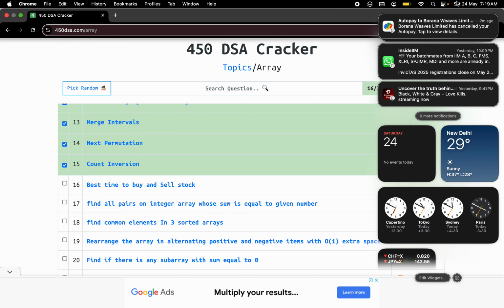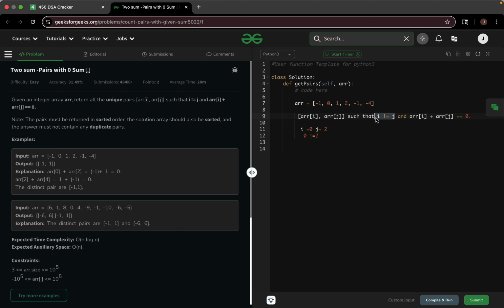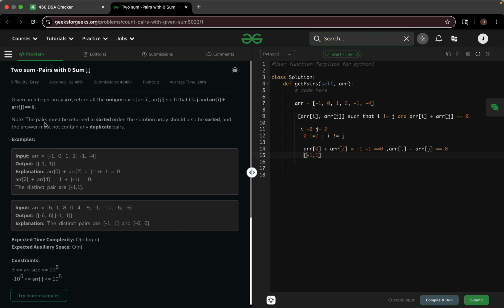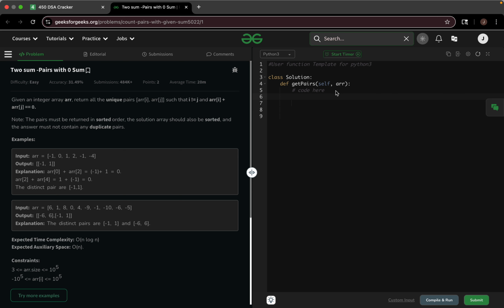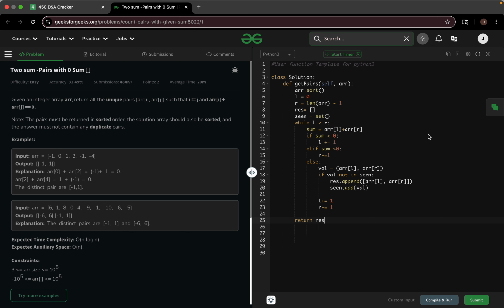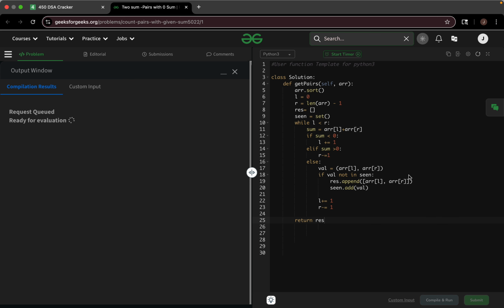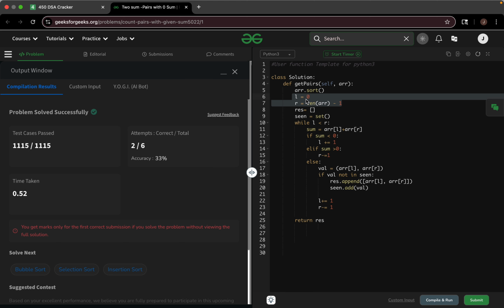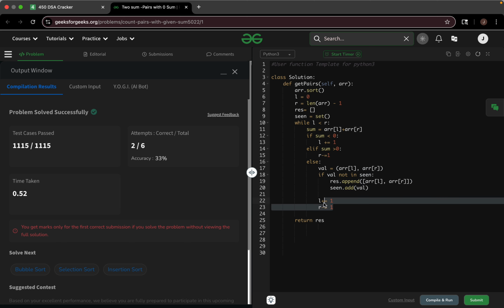Find All Unique Pairs with Sum Zero Using Two-Pointer Approach |450 DSA Cracker Series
In this problem, you're given an integer array arr. Your task is to return all unique pairs [arr[i], arr[j]] such that i ≠ j and arr[i] + arr[j] == 0. Solve this efficiently using the two-pointer technique, a key strategy from the 450 DSA Cracker Series. This problem is frequently asked by top tech companies like Flipkart, Accolite, Amazon, FactSet, Hike, MakeMyTrip, Goldman Sachs, Adobe, and Salesforce. Master this pattern to crack coding interviews with confidence.